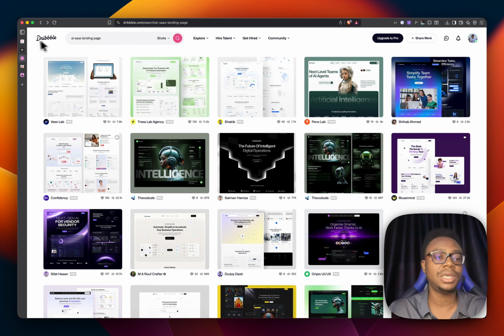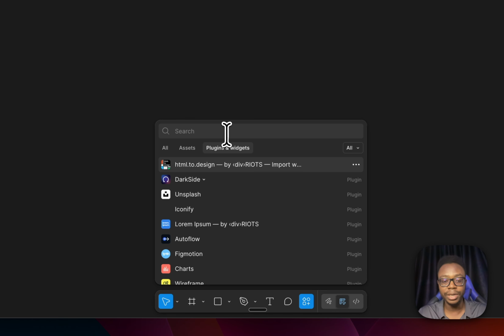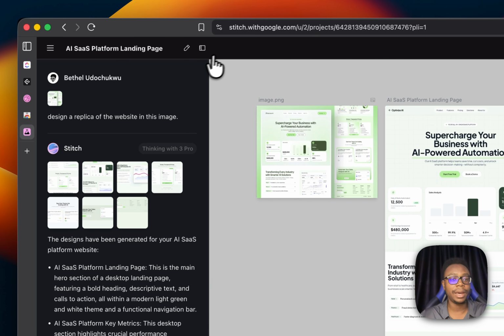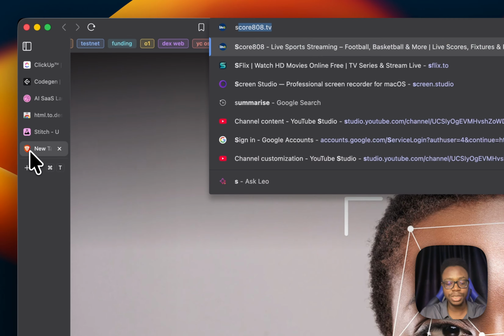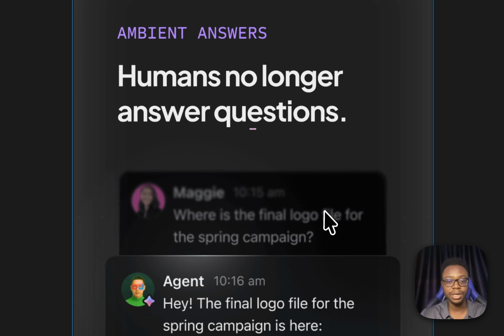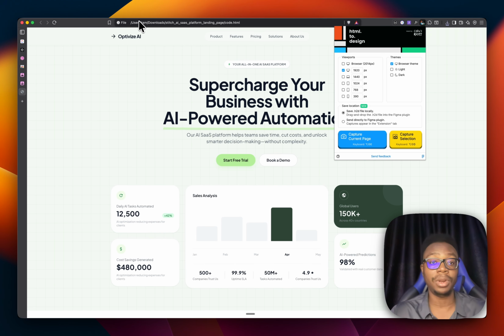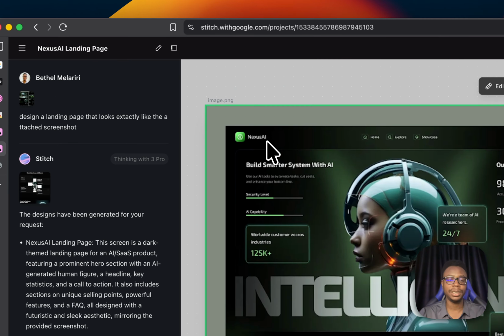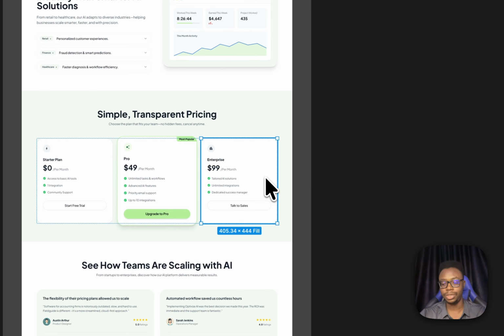How to Use Google Stitch + Figma to Design Apps Faster (Full Workflow)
Stuck staring at a blank Figma canvas with zero inspiration? We've all been there.

In this video, I'll show you my exact workflow for creating UI designs from scratch using AI and importing them into Figma as fully editable components with proper auto-layout. No more screenshotting Dribbble and manually recreating designs.

ABOUT ME 🧑🏽‍💻
I'm a Senior Product Designer with 7 years of experience working with AI, SaaS, and DevTool startups. Currently building my own startup full-time. I make videos about AI-powered design workflows, efficiency techniques for designers, and lessons from startup life.

Drop a comment: What's your biggest challenge when starting a new design from scratch?